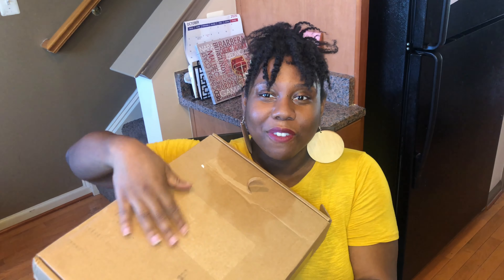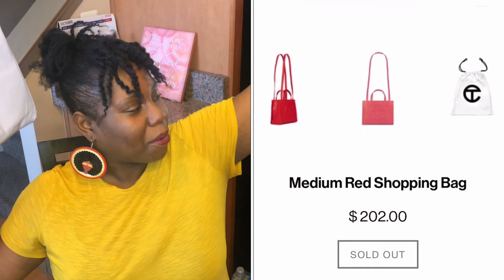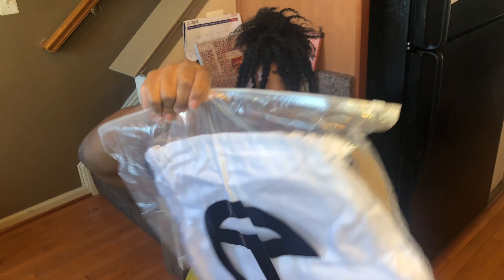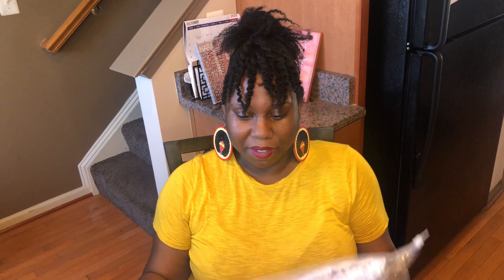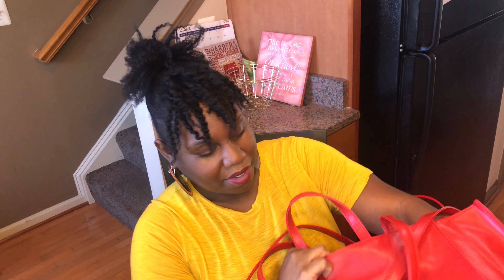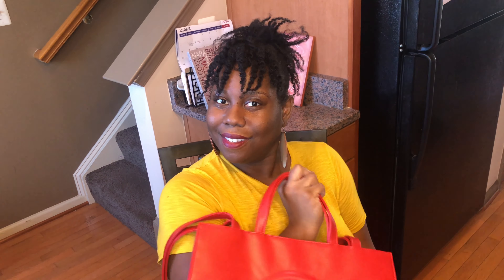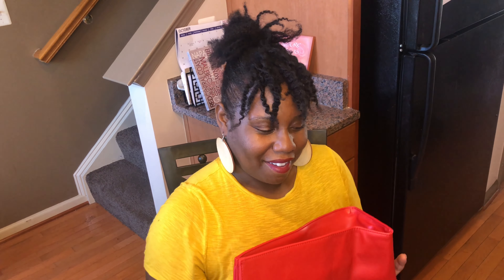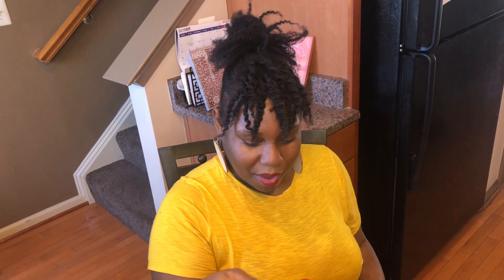My first Teflar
Red Medium Telfar unboxing! Telfar initial impression and how to grab yours.